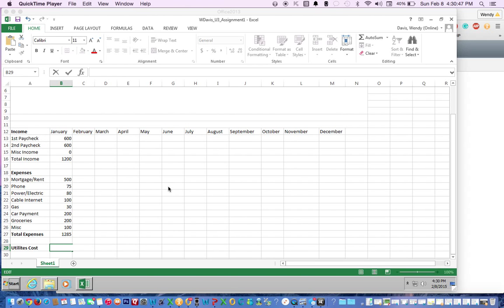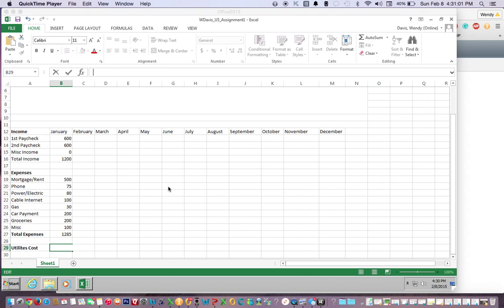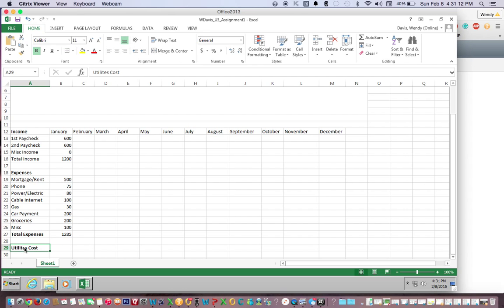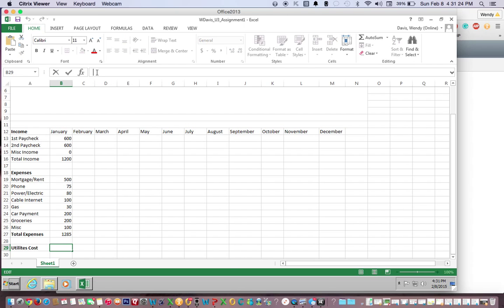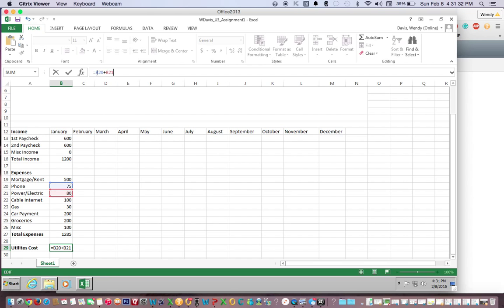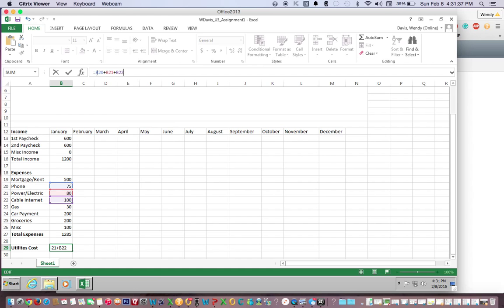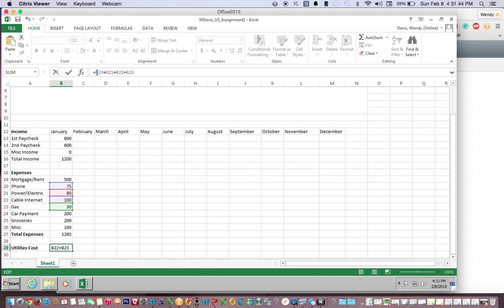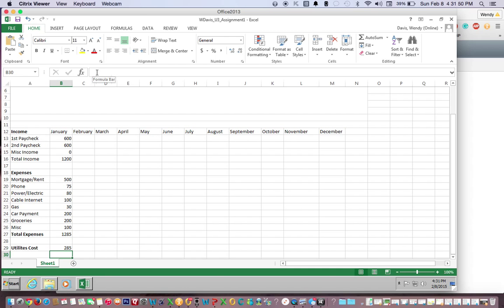How to Use the Point Mode Method for Excel 2013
This is a short video to show you how to use the Point Mode method in Excel 2013.